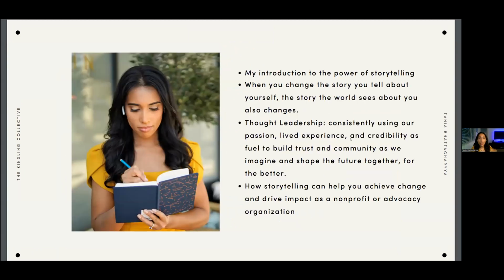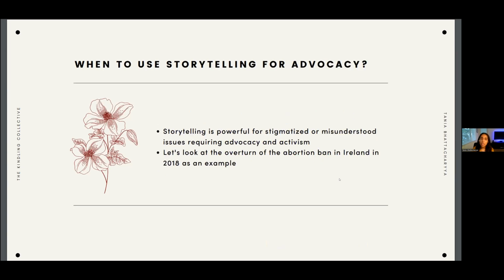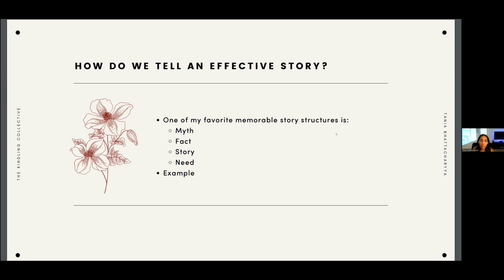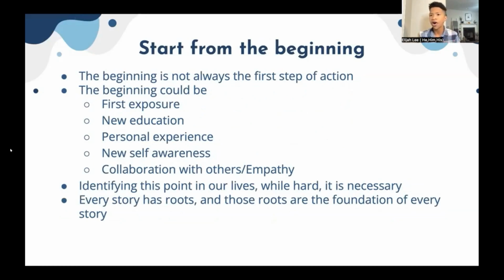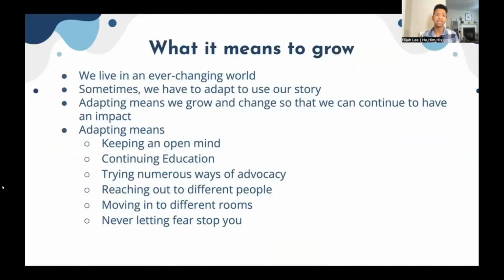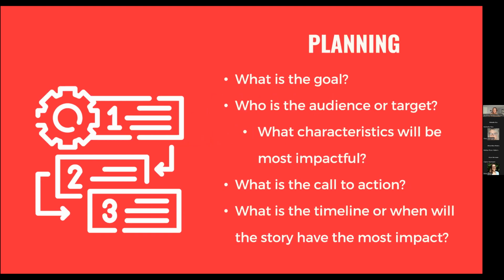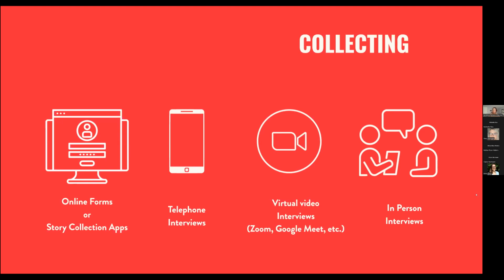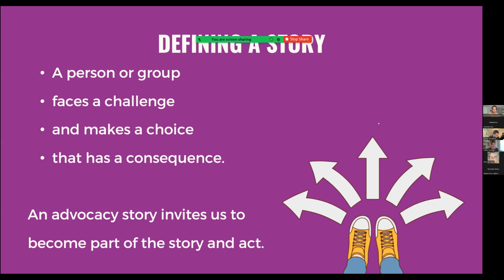2022 NC Policy Institutes - Oct 19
Learn about how storytelling is a powerful tool that can influence policy decisions that benefit children, youth and families